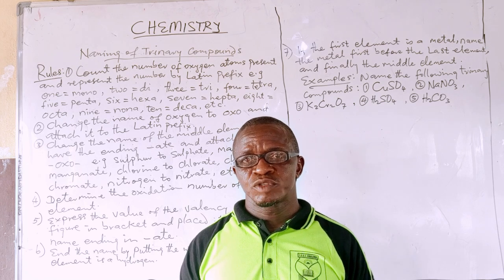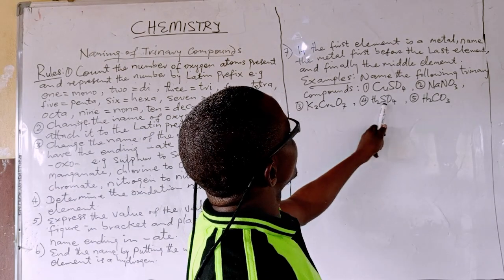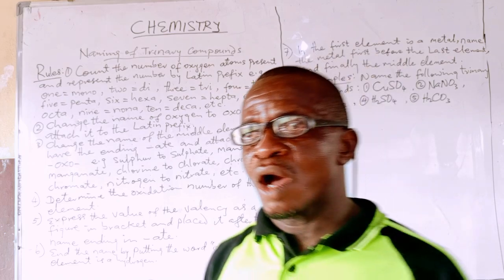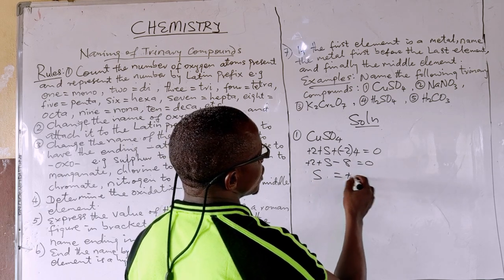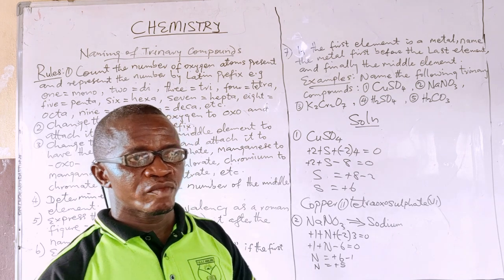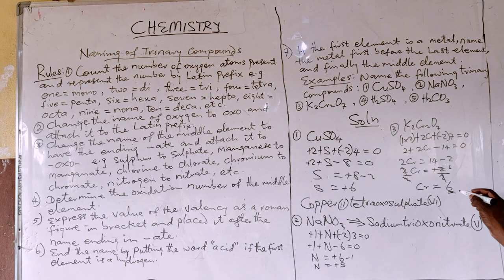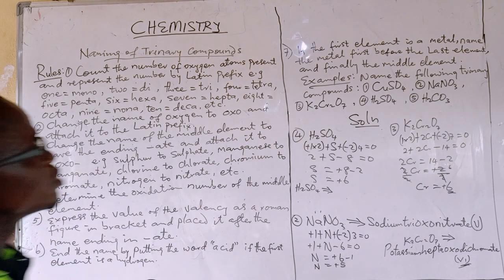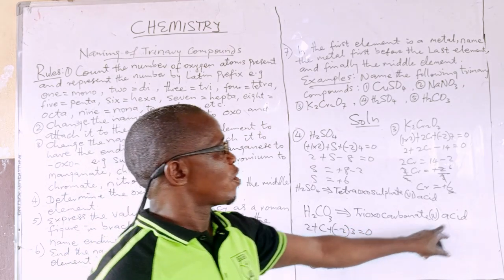NAMING OF TRINARY COMPOUNDS.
Simple method of naming trinary COMPOUNDS.